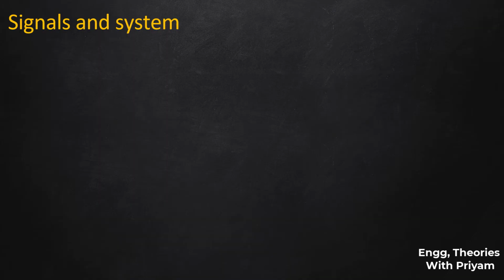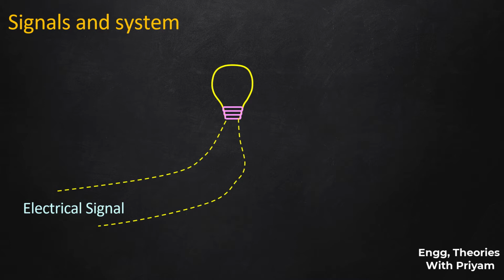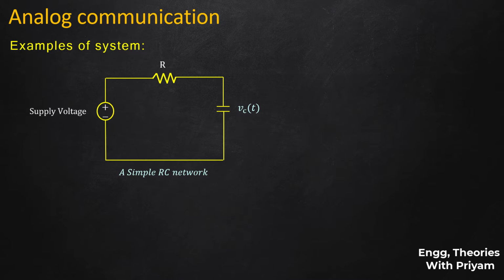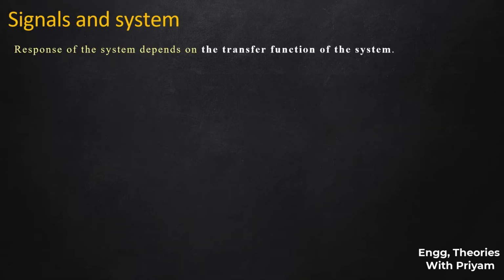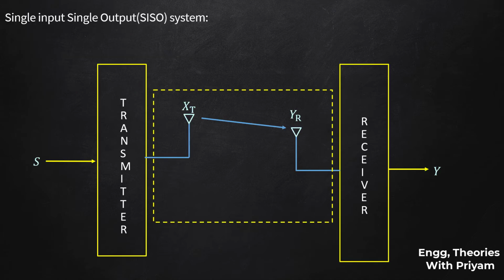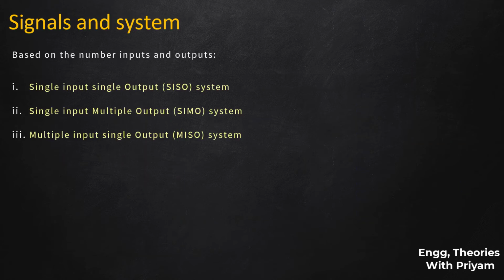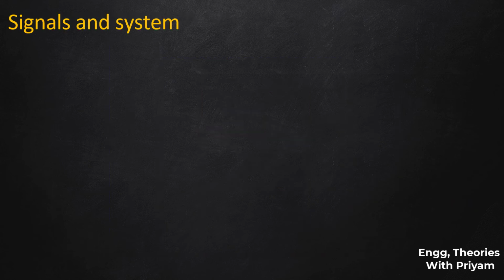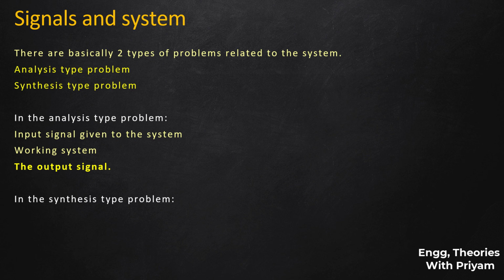System || What is a system? || Introduction to signals and system || Lecture-02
Introduction to Systems in Signals and Systems | System Classification & Transfer Function

Description:
In this lecture, we introduce the basics of systems in signals and systems, covering key concepts such as system classification and transfer functions.

✅ Overview of systems in signals and systems
✅ Example of a system
✅ Transfer function of the system
✅ System classification

This lecture is ideal for students and engineers looking to strengthen their fundamentals in signals and systems.

📌 Timestamps:
0:00 – Channel intro
0:10 – Introduction
2:00 – Example of a system
3:00 – Transfer function of the system
3:53 – System classification - 1
6:10 – System classification - 2